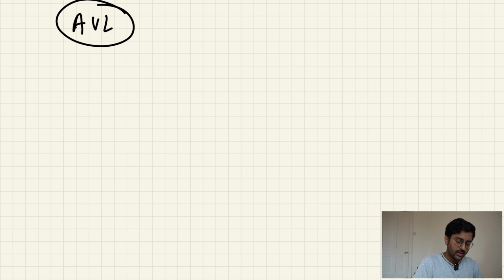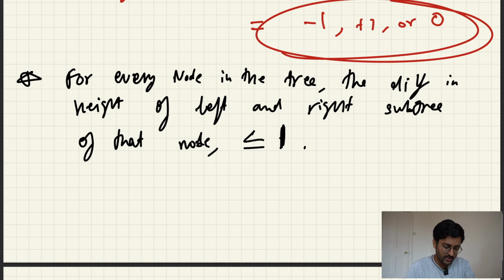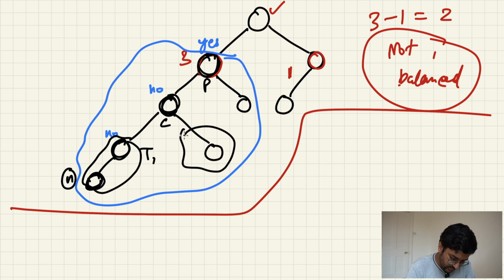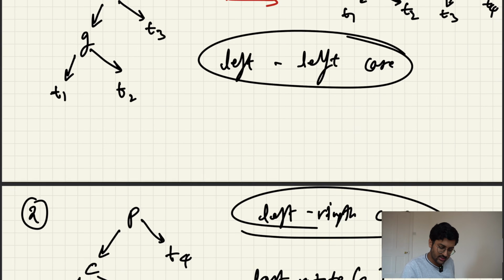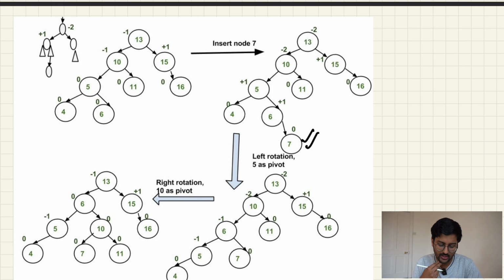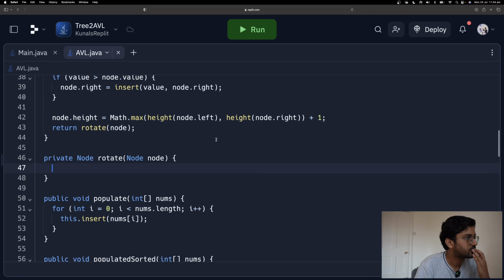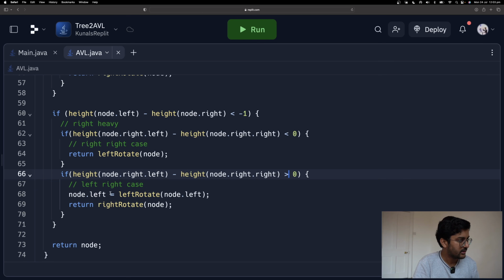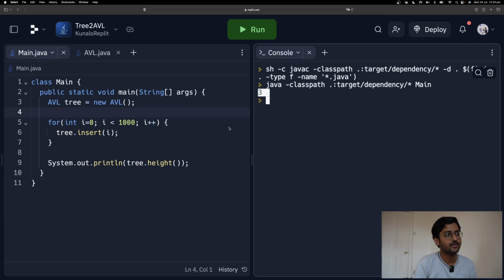AVL Trees Tutorial | Self Balancing Binary Search Trees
This is the second tutorial in the complete tree playlist of the DSA bootcamp for interview preparation

In this video, we delve into AVL trees, which are a type of self-balancing binary tree, and a crucial data structure for coding interviews. You will learn about the inner workings and use cases of AVL trees and follow along as we implement them from scratch, backed by clear explanations and practical examples.

Timestamps:
00:00:00 Introduction
00:03:15 Problem with BST
00:12:48 Self balancing binary trees
00:15:31 AVL trees theory + algorithm
00:34:36 Example walkthrough
00:40:57 Time complexity
00:42:22 Code
01:04:24 Closing remarks